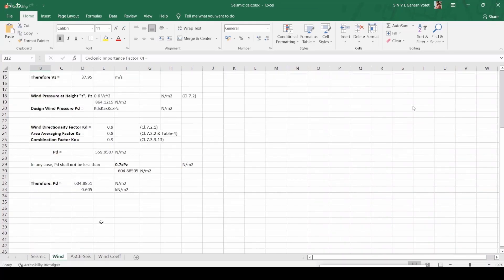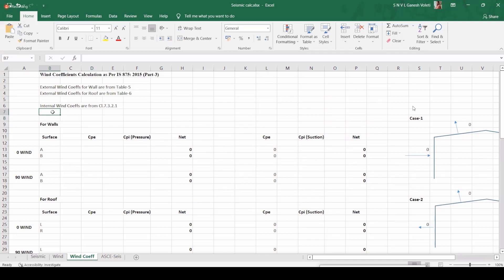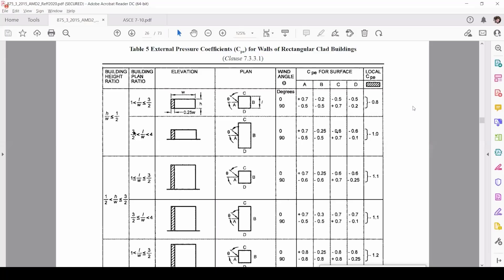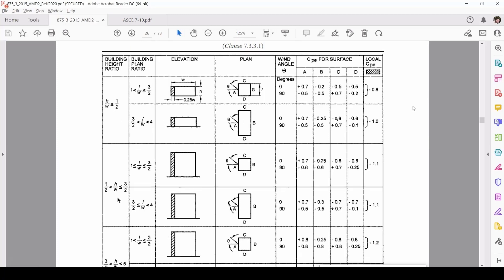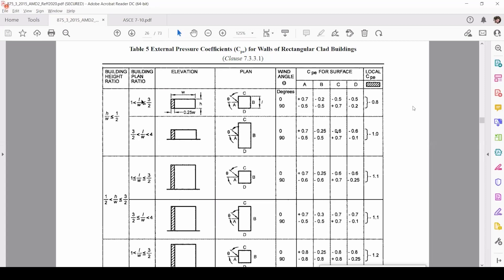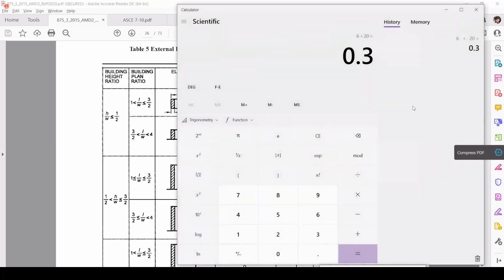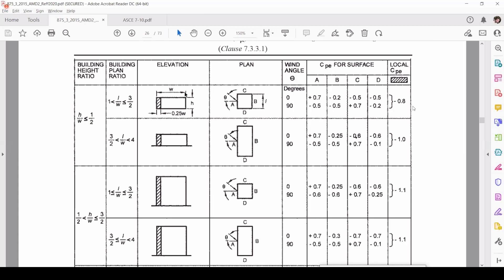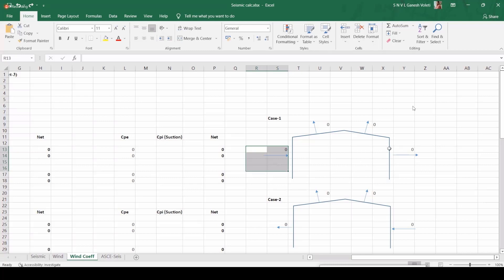How to calculate Wind Coefficients for PEB as per IS Codes.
(𝗟𝗲𝘁𝘀 𝗰𝗿𝗮𝗰𝗸 𝘁𝗵𝗲 𝘂𝗻𝗰𝗲𝗿𝘁𝗮𝗶𝗻𝘁𝘆 𝗶𝗻 𝘀𝘁𝗲𝗲𝗹 𝘀𝘁𝗿𝘂𝗰𝘁𝘂𝗿𝗲𝘀 𝗱𝗲𝘀𝗶𝗴𝗻)

𝗖𝗢𝗨𝗥𝗦𝗘 𝗛𝗜𝗚𝗛𝗟𝗜𝗚𝗛𝗧𝗦
✅𝗜𝗻𝘁𝗿𝗼𝗱𝘂𝗰𝘁𝗶𝗼𝗻 𝘁𝗼 𝗦𝗧𝗔𝗔𝗗 𝗣𝗿𝗼 𝗖𝗼𝗻𝗻𝗲𝗰𝘁 𝗲𝗱𝗶𝘁𝗶𝗼𝗻
✅𝗔𝗻𝗮𝗹𝘆𝘀𝗶𝘀 𝘂𝘀𝗶𝗻𝗴 𝗔𝗻𝗮𝗹𝘆𝘁𝗶𝗰𝗮𝗹 𝗠𝗲𝘁𝗵𝗼𝗱 & 𝗦𝗧𝗔𝗔𝗗 𝗘𝗱𝗶𝘁𝗼𝗿
✅𝗜𝗻𝘁𝗿𝗼𝗱𝘂𝗰𝘁𝗶𝗼𝗻 𝘁𝗼 𝗣𝗘𝗕 𝗜𝗻𝗱𝘂𝘀𝘁𝗿𝘆
✅𝗟𝗼𝗮𝗱 𝗖𝗮𝗹𝗰𝘂𝗹𝗮𝘁𝗶𝗼𝗻𝘀 𝗮𝘀 𝗽𝗲𝗿 𝗜𝗦 & 𝗨𝗦 𝗖𝗼𝗱𝗲𝘀
✅𝗗𝗶𝗳𝗳𝗲𝗿𝗲𝗻𝘁 𝗥𝗲𝗮𝗹 𝘁𝗶𝗺𝗲 𝗣𝗿𝗼𝗷𝗲𝗰𝘁𝘀 𝗼𝗻 𝗣𝗘𝗕
✅𝗢𝗽𝘁𝗶𝗺𝗶𝘇𝗮𝘁𝗶𝗼𝗻’𝘀 𝘁𝗲𝗰𝗵𝗻𝗶𝗾𝘂𝗲𝘀 & 𝗥𝗲𝗰𝘁𝗶𝗳𝗶𝗰𝗮𝘁𝗶𝗼𝗻 𝗼𝗳 𝗲𝗿𝗿𝗼𝗿𝘀 𝗶𝗻 𝗣𝗘𝗕
✅ 𝗗𝗲𝘀𝗶𝗴𝗻 𝗼𝗳 𝗙𝗹𝗮𝘁 𝗥𝗼𝗼𝗳 𝗦𝘁𝗿𝘂𝗰𝘁𝘂𝗿𝗲 & 𝗠𝗲𝘇𝘇𝗮𝗻𝗶𝗻𝗲 𝗙𝗹𝗼𝗼𝗿𝘀
✅ 𝗗𝗲𝘀𝗶𝗴𝗻 𝗼𝗳 𝗖𝗿𝗮𝗻𝗲 & 𝗝𝗮𝗰𝗸 𝗕𝗲𝗮𝗺 & 𝗣𝘂𝗿𝗹𝗶𝗻,𝗚𝗶𝗿𝘁,𝗕𝗿𝗮𝗰𝗶𝗻𝗴𝘀

➡️𝗗𝗨𝗥𝗔𝗧𝗜𝗢𝗡:- 𝟭𝟲+ 𝗛𝗼𝘂𝗿𝘀(𝗟𝗶𝘃𝗲)

𝗣𝗿𝗲𝘀𝗲𝗻𝘁𝗲𝗱 𝗯𝘆:-
𝗩.𝗦.𝗡.𝗩.𝗟. 𝗚𝗔𝗡𝗘𝗦𝗛
𝗦𝘁𝗿𝘂𝗰𝘁𝘂𝗿𝗮𝗹 𝗘𝗻𝗴𝗶𝗻𝗲𝗲𝗿 𝗮𝘁 𝗞𝗶𝗿𝗯𝘆
𝗠𝗧𝗲𝗰𝗵 (𝗦𝘁𝗿𝘂𝗰𝘁𝘂𝗿𝗮𝗹 𝗘𝗻𝗴.), 𝗝𝗡𝗧𝗨-𝗞

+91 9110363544